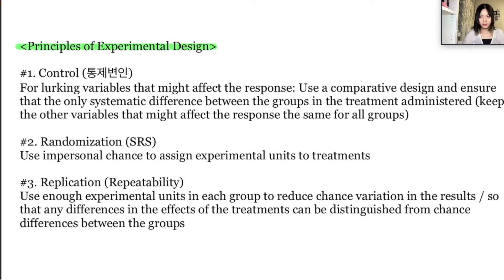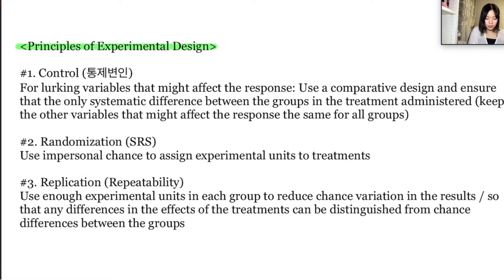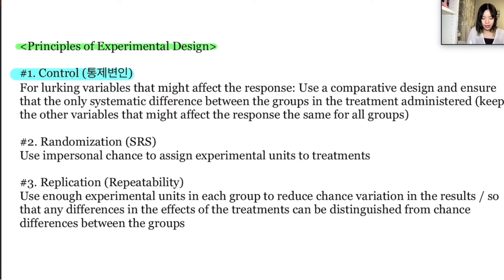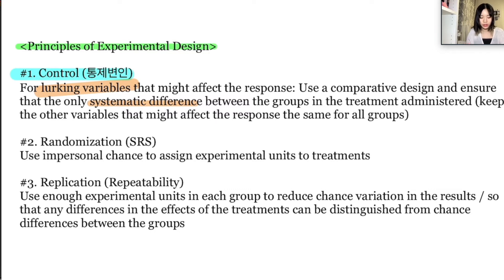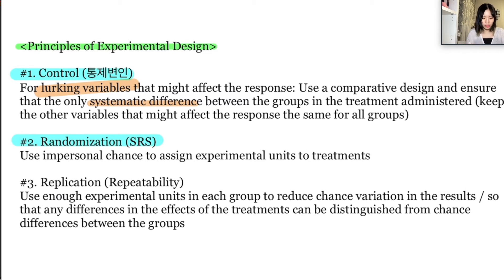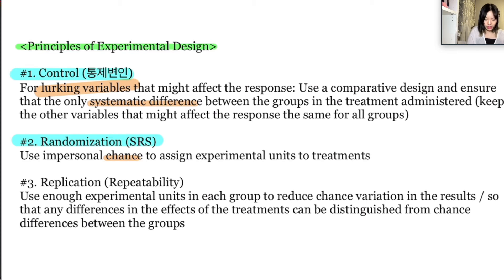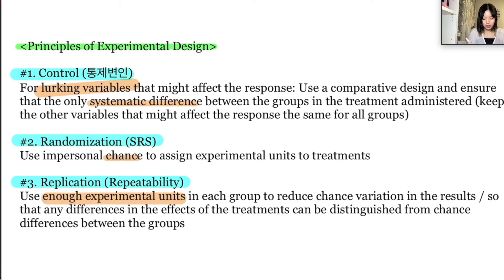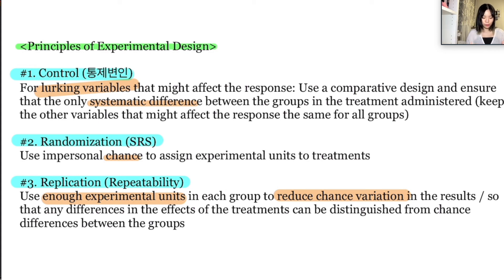[AP Statistics] 3 Principles of Experimental Design | 국제고 1학년이 설명하는 통계 실험 설계의 3원칙 | AP 통계학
3 Principles of Experimental Design explained.  통계 실험 설계의 3원칙에 대해 설명한 영상입니다.